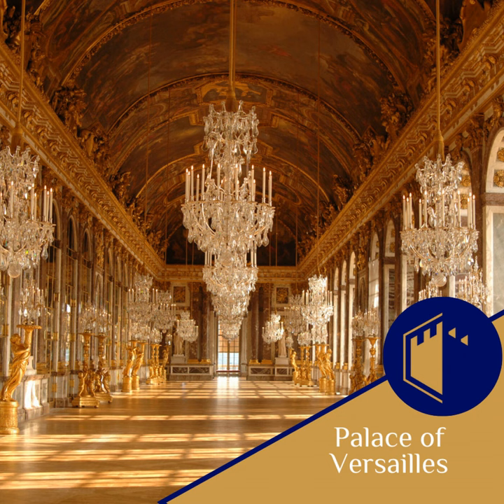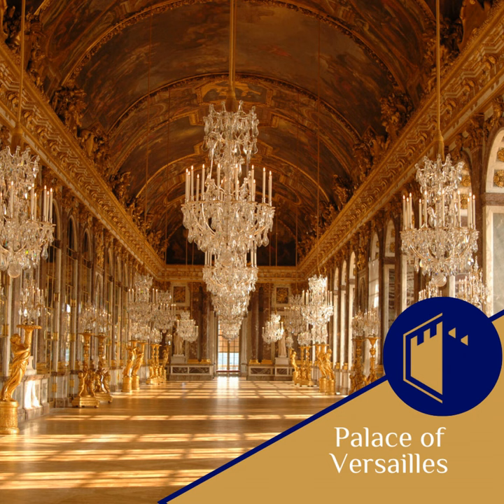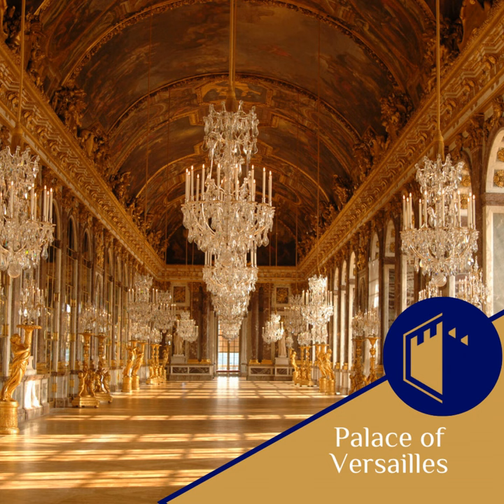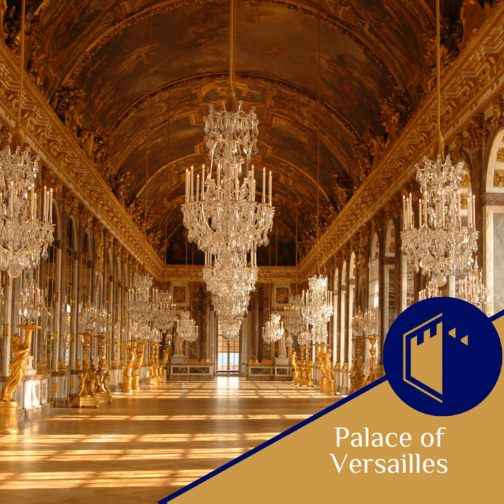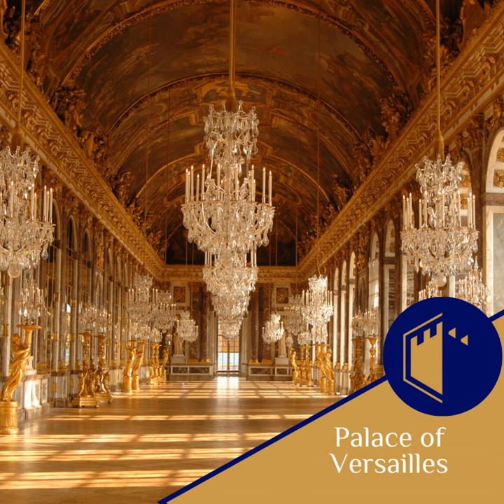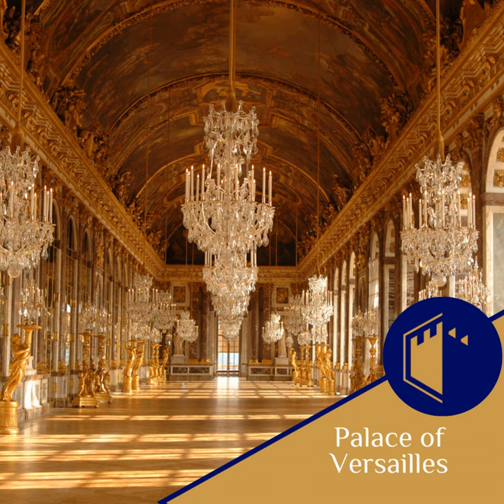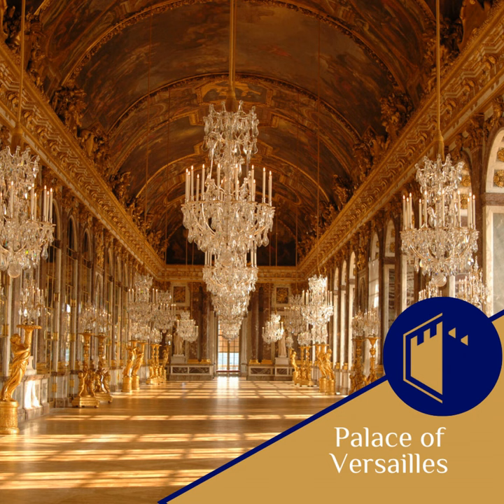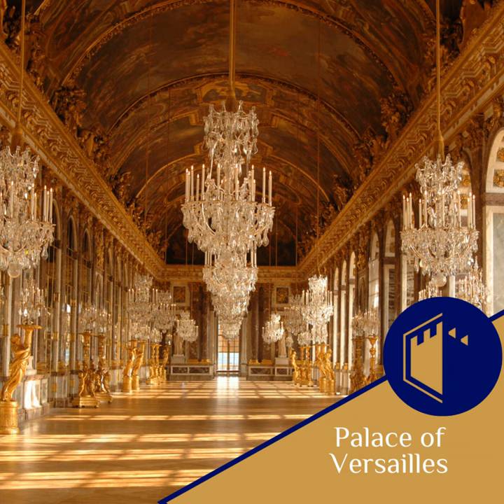The Restoration of Versailles | Ep.07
Dive into the enthralling world of the Palace of Versailles in this episode of the Saving Castles Podcast, as we delve into the monumental task of restoring and preserving the legacy of the Sun King. Unravel the intricate stories of art and artifact conservation, the architectural marvels hidden within the palace, and the passionate individuals dedicated to reviving this iconic symbol of French history. Gain insights into how innovative technologies and sustainable tourism practices play a vital role in ensuring the palace's survival, and learn about the impact of the COVID-19 pandemic on restoration efforts. Join us on this captivating journey as we celebrate the awe-inspiring achievements of those who work tirelessly to preserve the splendor of Versailles for generations to come.